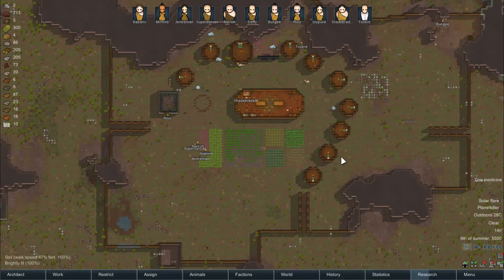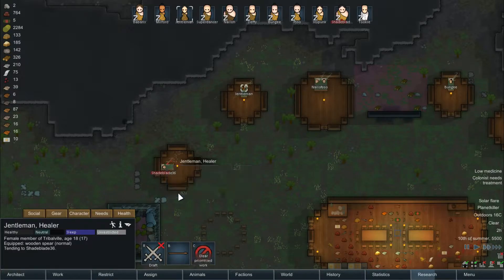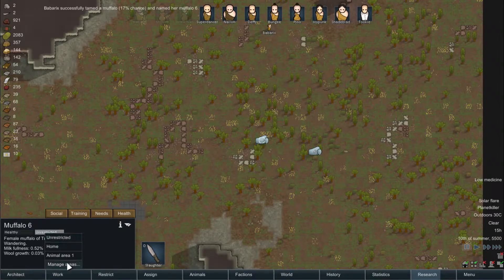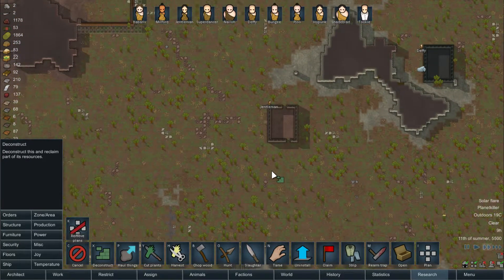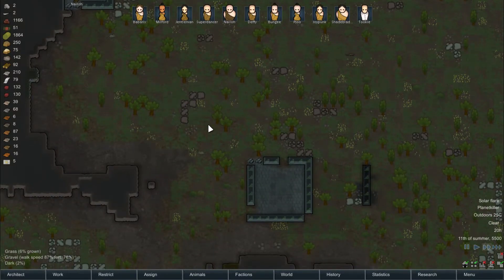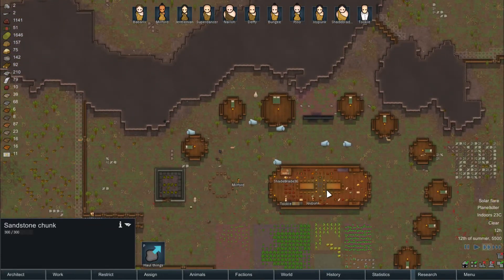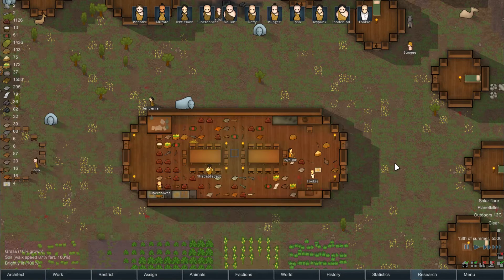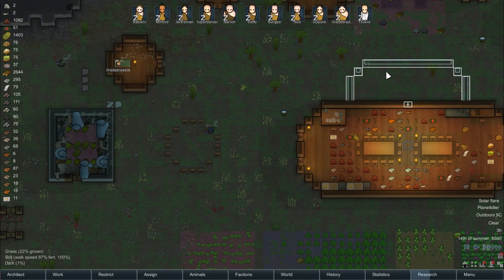RimWorld - A14 - Episode 5 - Fire safety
Let's play of RimWorld Alpha 14.